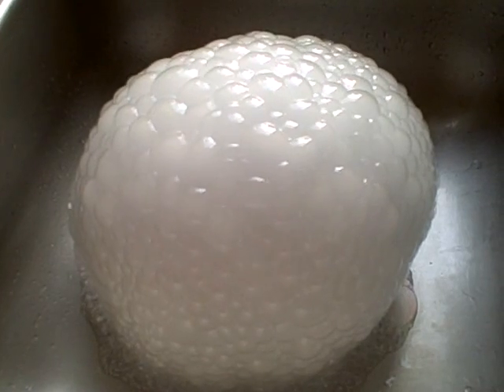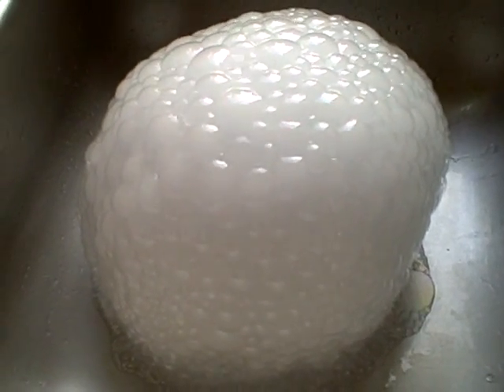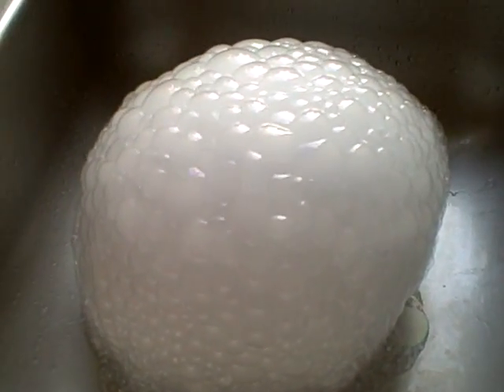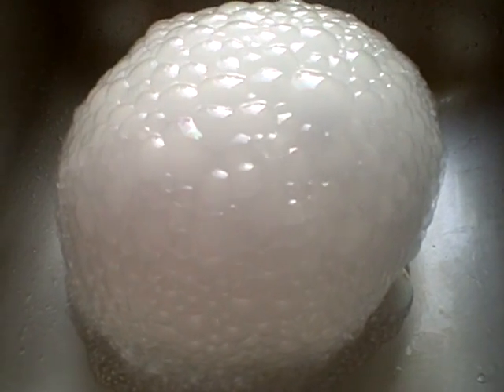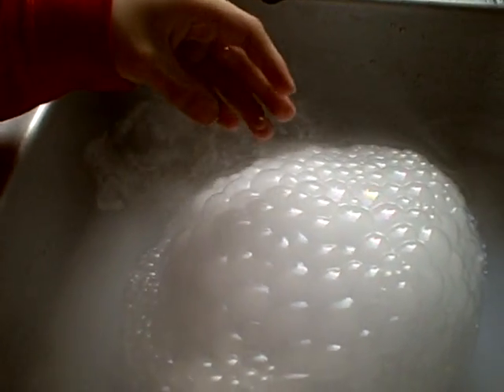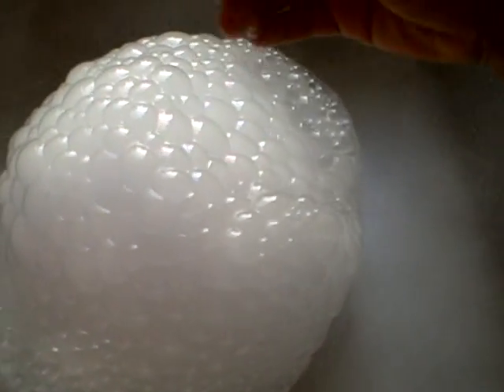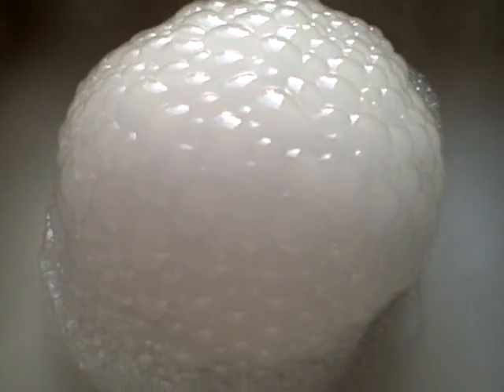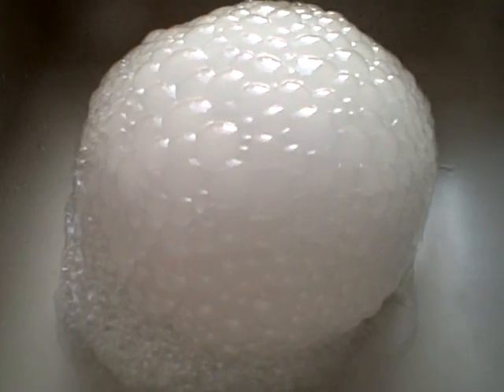Dry Ice and Dish Soap Part 1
We got another block of dry ice so we broke it up and put the pieces in hot water. This time we added some dish soap into the mix.